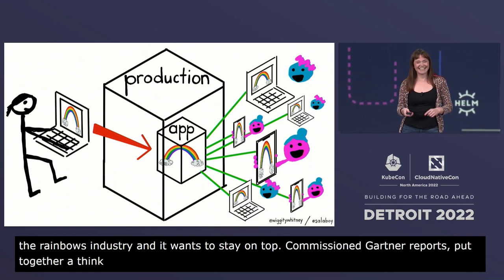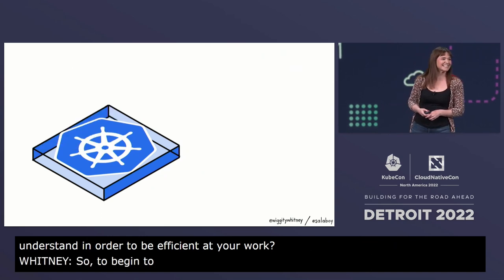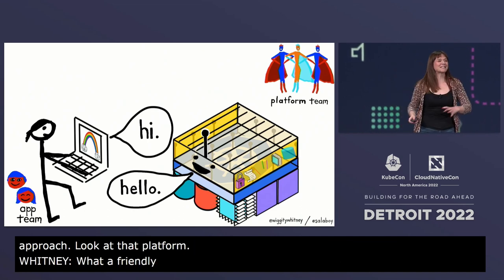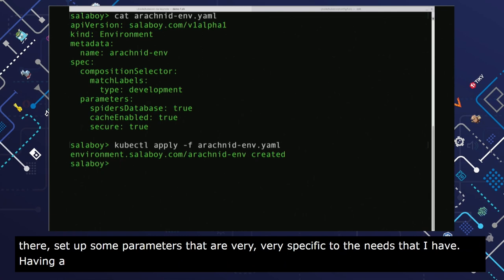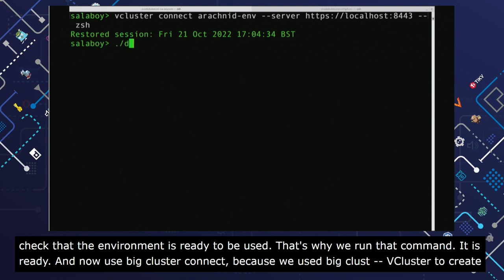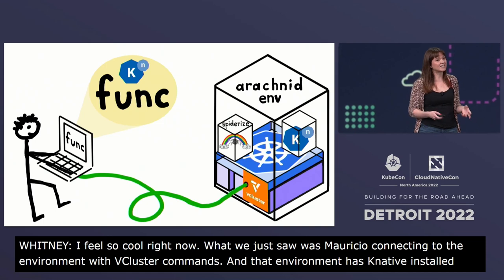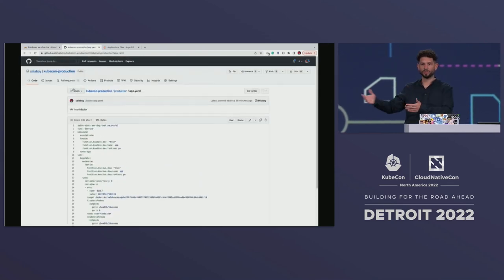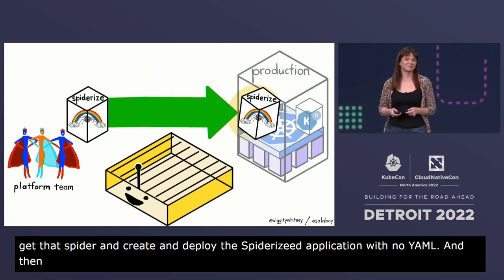Keynote: What a RUSH! Let’s Deploy Straight to Production! - Whitney Lee & Mauricio Salatino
Keynote: What a RUSH! Let’s Deploy Straight to Production! - Whitney Lee, Staff Technical Advocate & Mauricio Salatino, Staff Engineer, VMware

Speakers: Mauricio Salatino, Whitney Lee
Feel the adrenaline of deploying to production during business hours! Join as Whitney and Mauricio discuss how to empower application teams to be happily productive, and to enable them continuously deliver value to end users. Learn how a platform built on top of Kubernetes can facilitate the creation and consumption of complex infrastructure, so that developers can have the tools that they need at the moment that they need them. By understanding best practices around platform engineering and how a platform team can provide a beautiful developer experience, you can pave the path to production for the entire organization.

Watch a live demo showing tools including CNCF projects Crossplane, Helm, VCluster, Knative, and ArgoCD to gain a practical understanding of how to adopt, integrate and glue different tools together to build a platform that your application development teams will love.